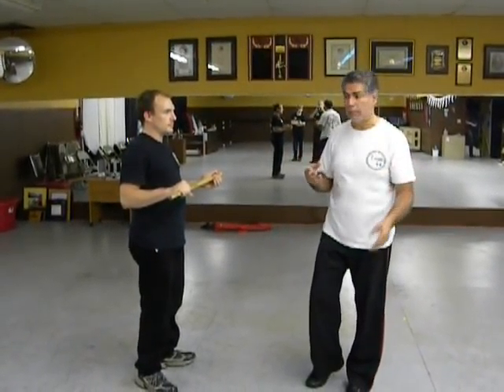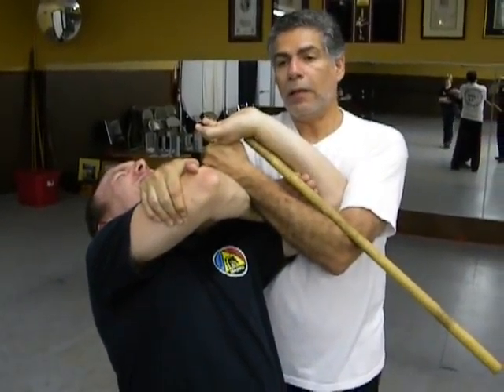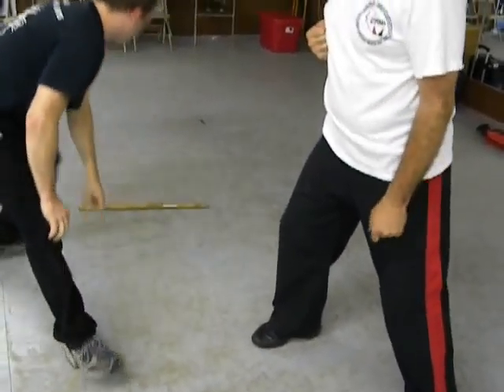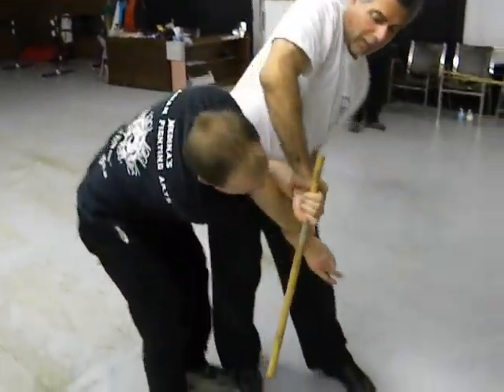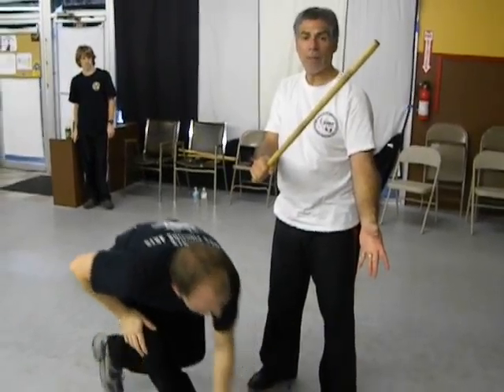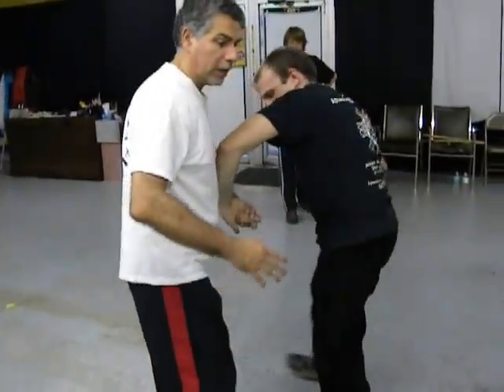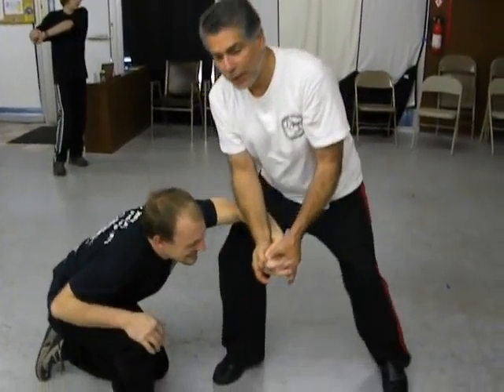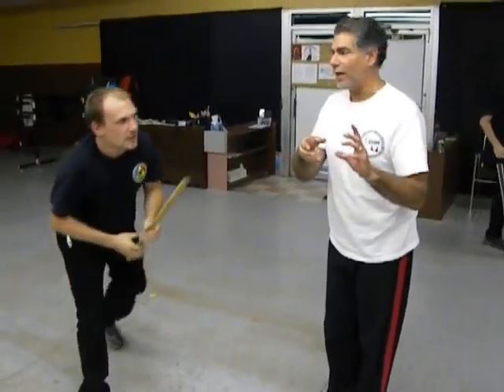Majapai Derobio empty hand pain compliance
Showing how to take advantage of your opponents reactions  as they try to keep from getting hit.